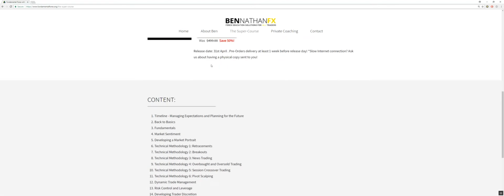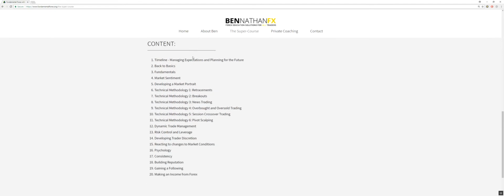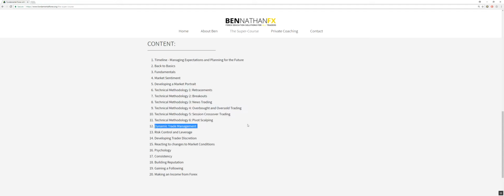BNFX Enhanced - The New 2018 Course